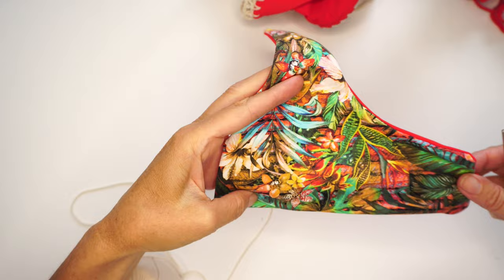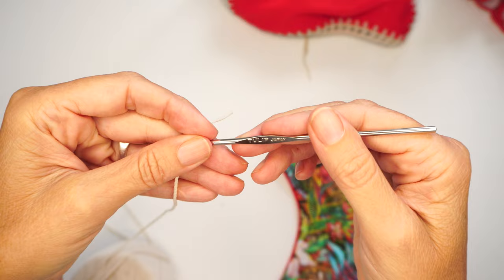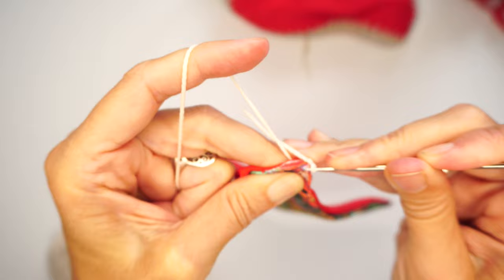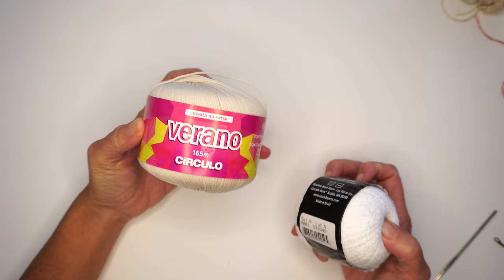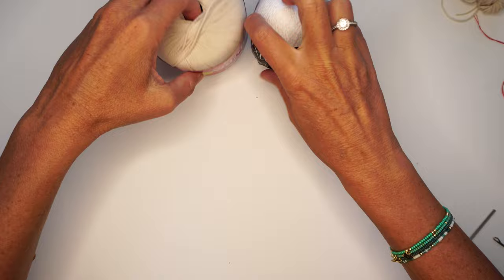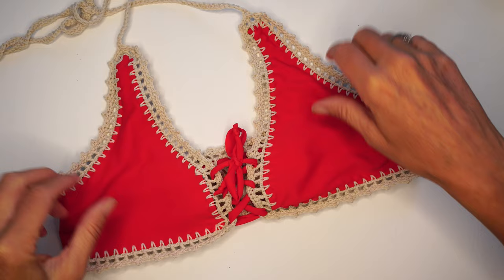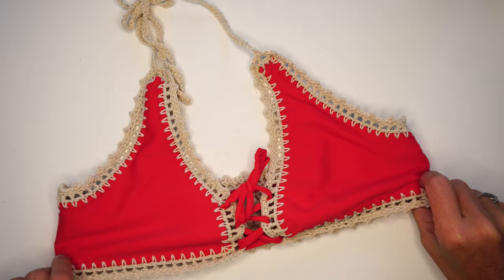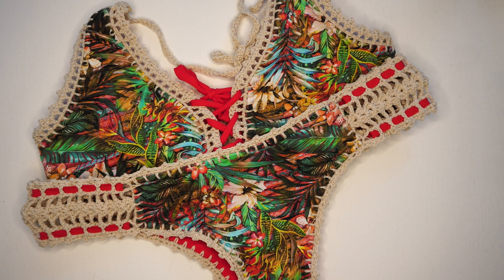Reversible CROCHET BIKINI made with lycra!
DIY Crochet bikini using lycra fabric!
Do you want to get ready for the beach and your next holidays, or simply make a gift for a special friend in only one day?
In this tutorial I will teach you the best materials and techniques to easily make any crochet swimwear in less then one day and have many options in your backpack for your next travel!

0:00 - Intro
1:23 - Material needed

// LINKS

// MATERIAL AND CAMERA USED:

Yarn used for this pattern:
Hooks that I like for making swimwear:
Fabric I used in red:
Lining I used inside:
Camera I'm using to film my patterns:
Tripod I'm using to film patterns: